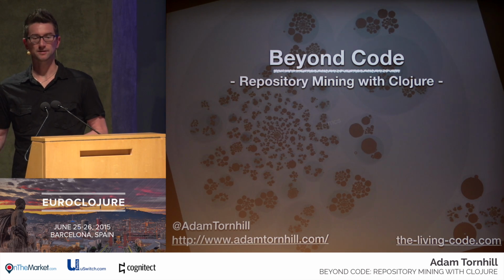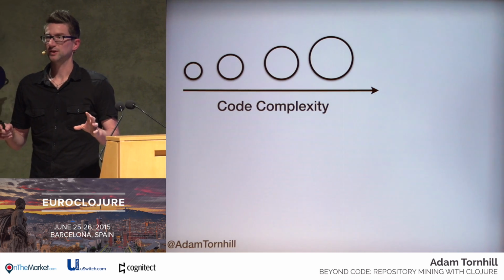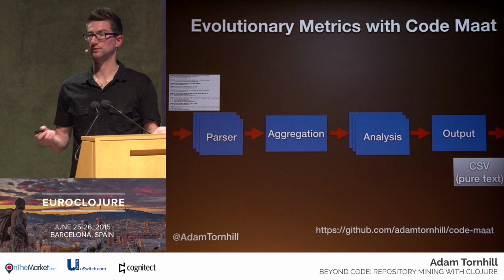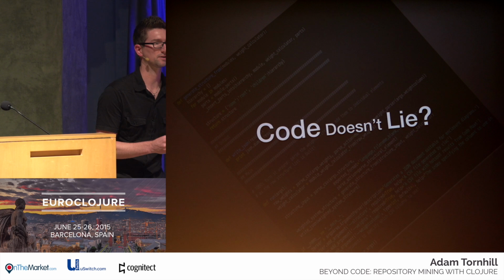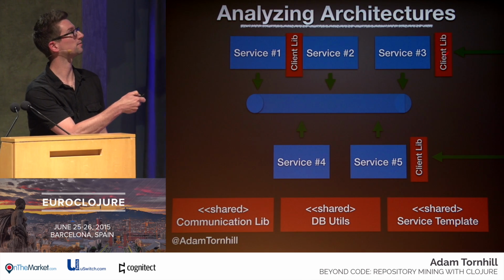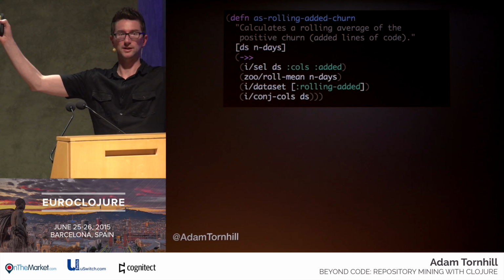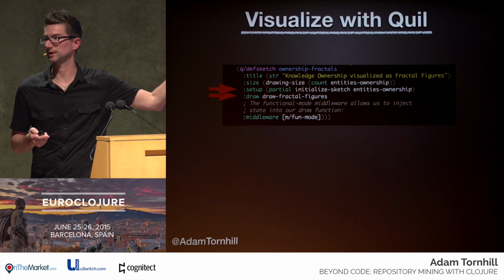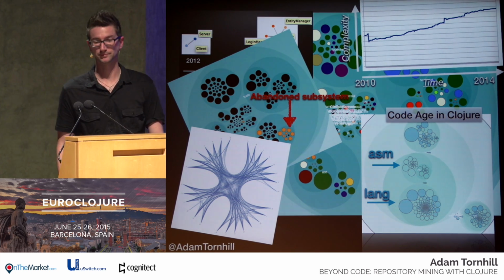Beyond Code: Repository Mining with Clojure - Adam Tornhill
To understand large legacy systems we need to look beyond the current structure of the code. We need to understand both how the system evolves and how the people building it collaborate. In this session you'll learn about a Clojure application to mine social information such as communication paths, developer knowledge and hotspots from source code repositories (including Clojure itself). It's information you use to improve both the design and the people-side of your codebase. We'll also look at some interesting libraries like Incanter and Instaparse before we discuss the pros and cons of writing the tool in Clojure.